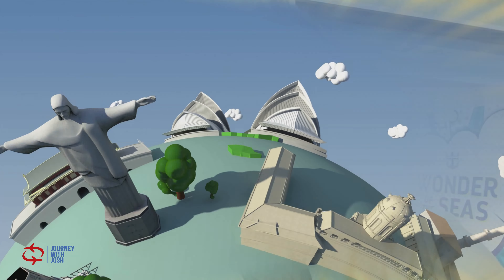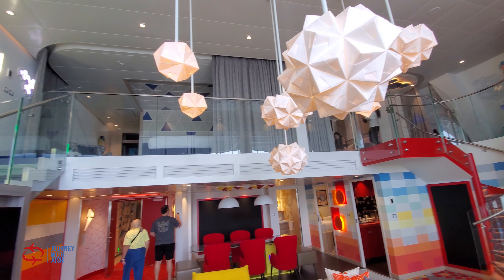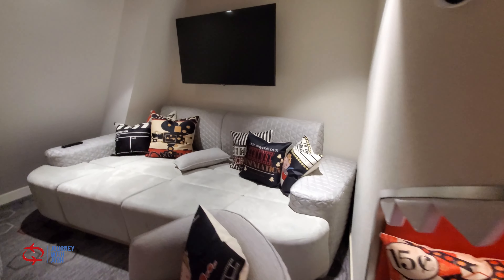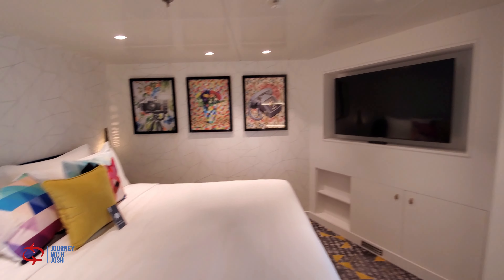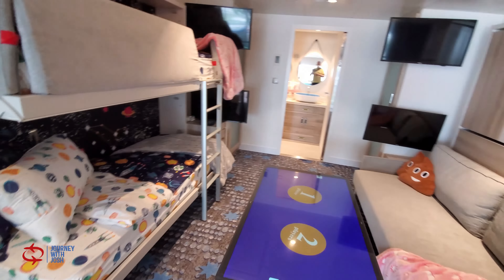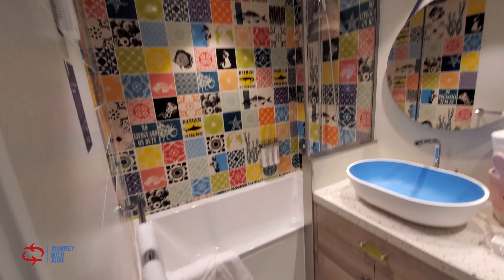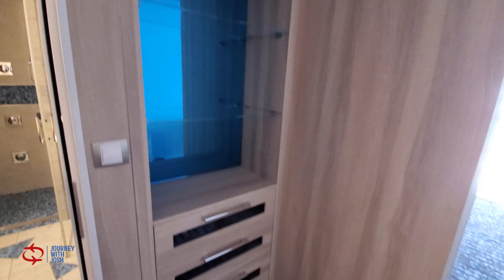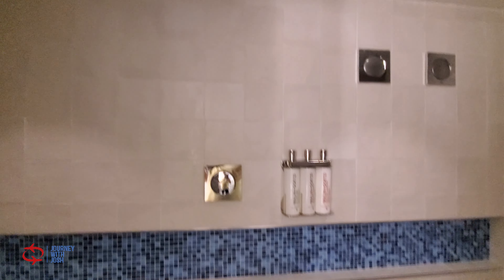Wonder of the Seas | Royal Caribbean | $20,000 Ultimate Family Suite Tour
The Wonder of the Seas, Royal Caribbean's newest mega-ship, is the largest cruise ship in the world. At 236, 857 gross tonnages, 1,188 feet long and 210 feet wide, it can hold up to 6,988 guests and 2,300 crew.

Check out this cabin tour of the $ 20,000-a-week Ultimate Family Suite aboard Wonder of the Seas.

Imagination brings the one-of-a-kind Wonder of the Seas Ultimate Family Suite to life with swoon-worthy features, whimsical bold color schemes, and a whole lot of awesome.

The 1,346 square-foot interactive space is designed for both the young and the young at heart, providing a space for families to come together during their cruise vacation, while also offering enough room and amenities to relax during that special “me time.”

Complete with its very own slide, interactive multiuse tables, multiple large screen televisions, and a jacuzzi on the balcony, this room is ready for any family.

Click on that Thumbs Up if you like this video.

🍸 Let's Talk!